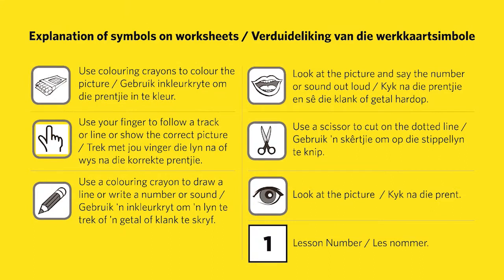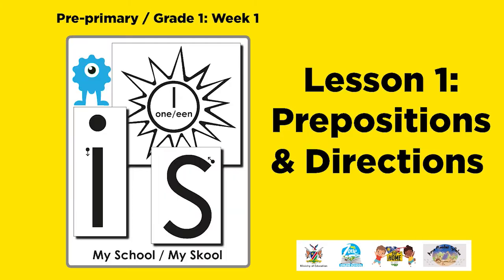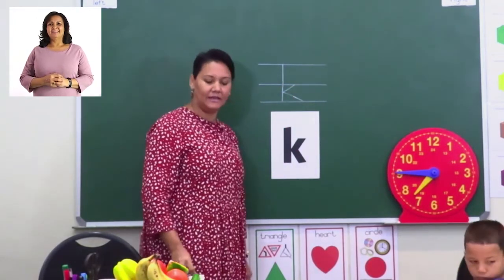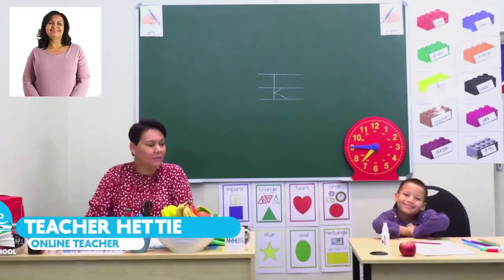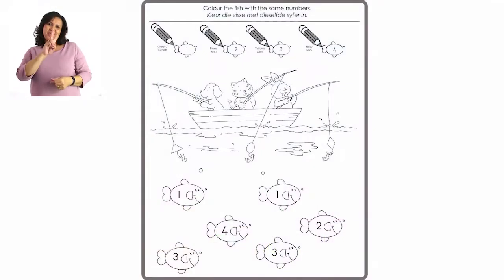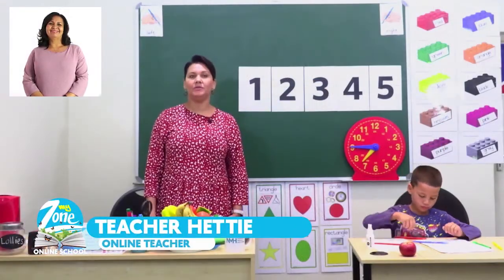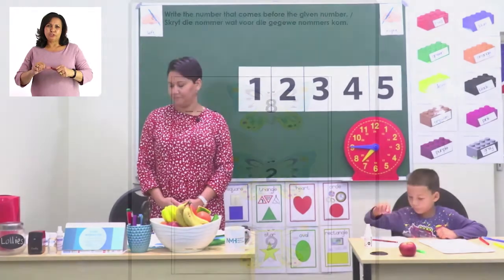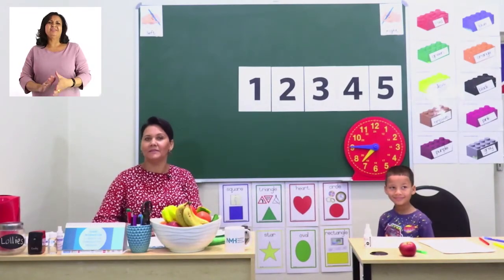My Zone Online School: Grade 1 - Week 4 - lesson 5 (Similarity, Counting & Letter k)